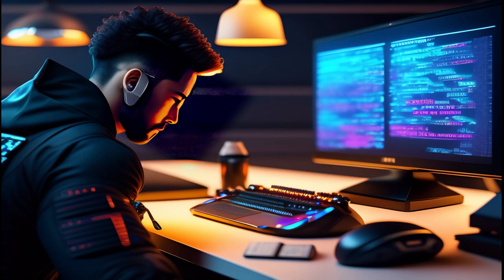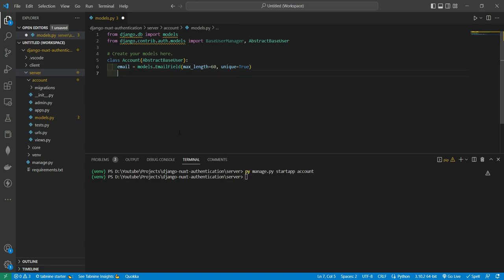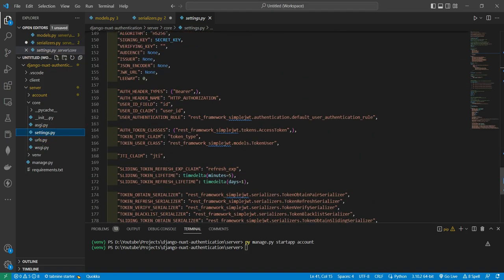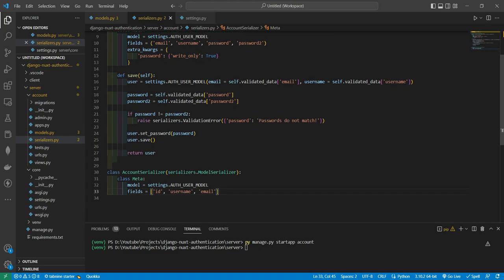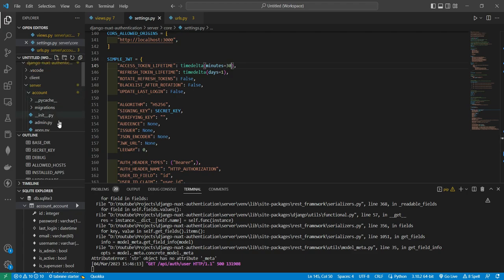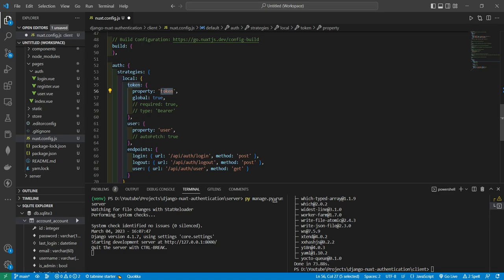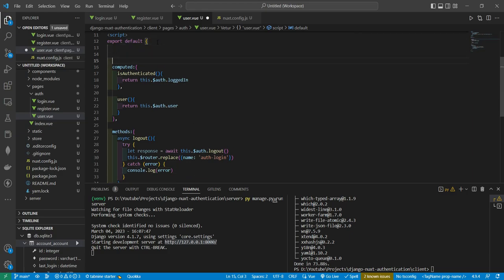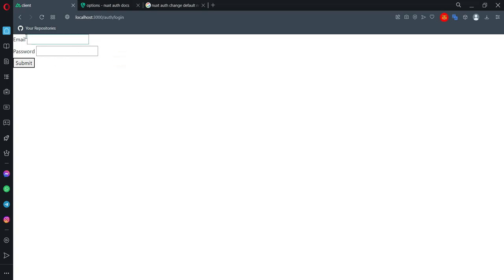Django & Nuxt.js Authentication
Django & Nuxt.js App with JWT authentication

In this video, we will learn how to build a Django and Nuxt.js App with JWT authentication. This app will include a robust authentication system that allows users to sign up, log in, and log out securely.

We will start by building our backend with Django, where we will set up a user model, serializers, and views. Then, we will use Django Rest Framework to create APIs for user registration, login, and logout.

Afterward, we will move to the frontend and create a new Nuxt.js app with Vuetify as our UI library. We will then implement the authentication system using the JSON Web Token (JWT) standard.

By the end of this video, you will have a working Django and Nuxt.js application with a secure authentication system. This tutorial is ideal for intermediate to advanced developers who want to learn how to build scalable and secure web applications with Django and Nuxt.js.